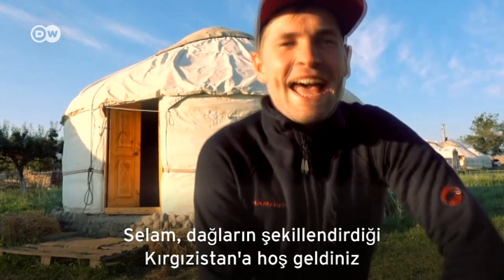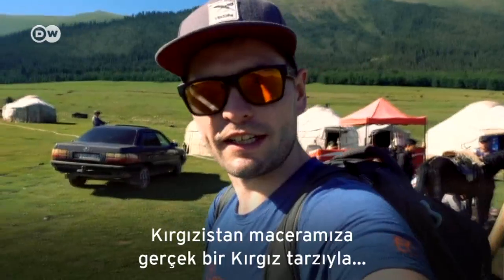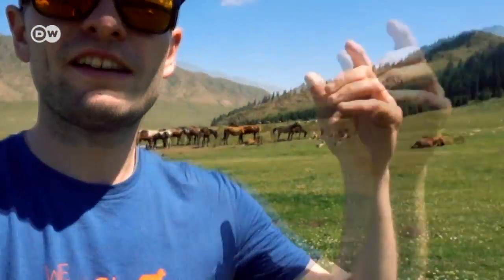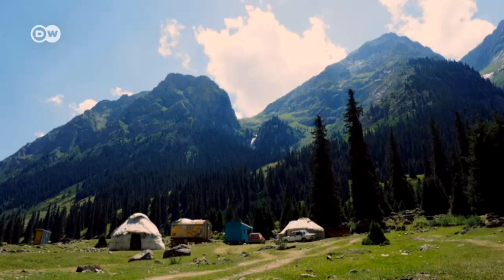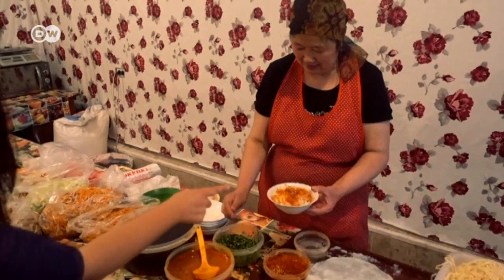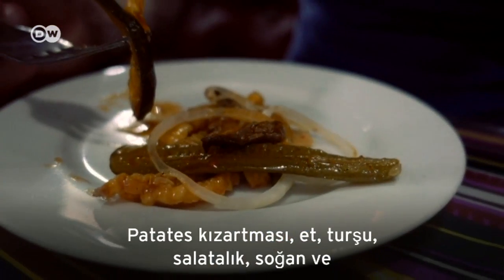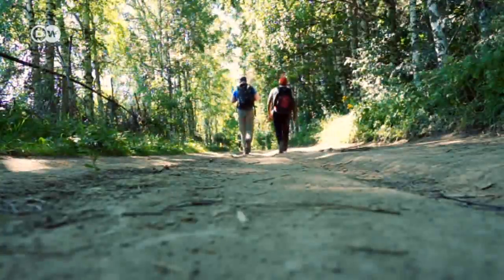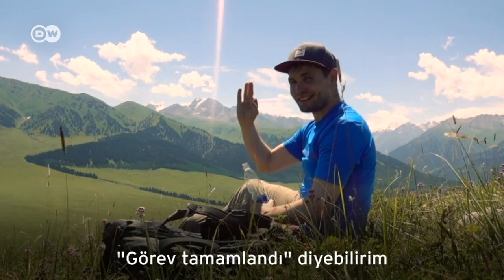Kırgızistan'da bir maceraya var mısınız? - DW Türkçe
Yüzde 80'i dağlardan oluşan Kırgızistan, doğa yürüyüşü yapmayı sevenler için en cazip ülkelerden biri. Alman blogger Steve Hänisch, Asya'nın bu gizemli ülkesini zaman zaman yürüyerek zaman zaman da at sırtında dolaştı. Ve tabii özel Kırgız lezzetlerini de tattı. Gelin biz de bu tura eşlik edelim.